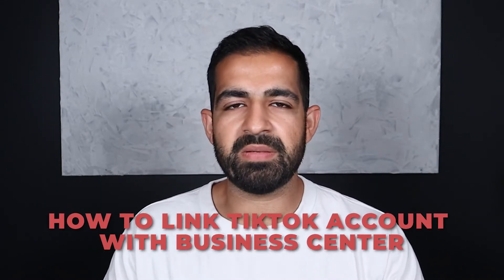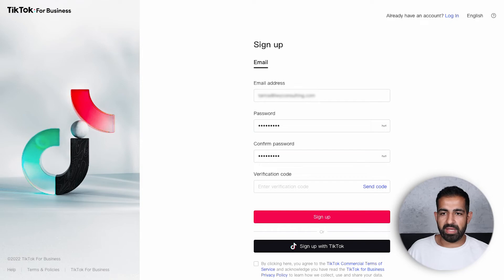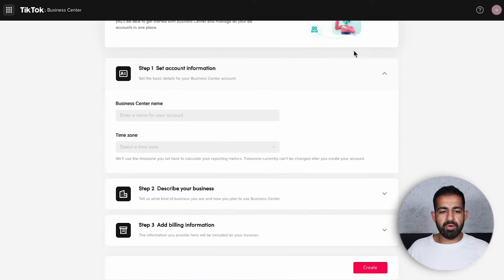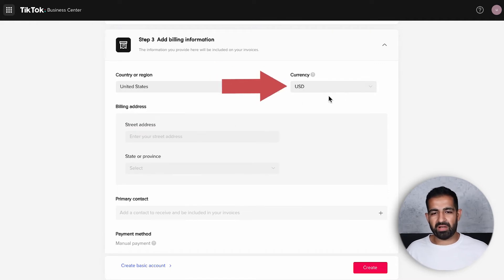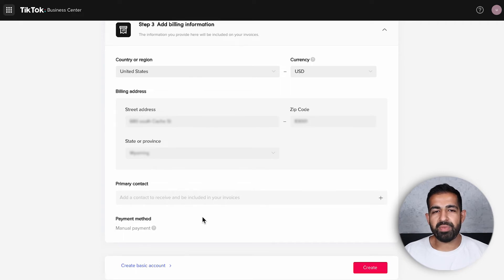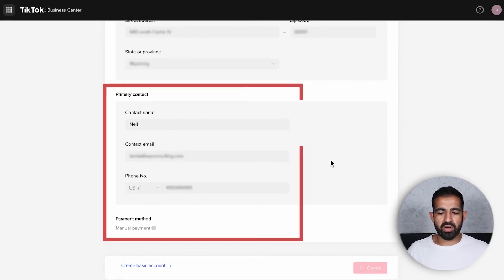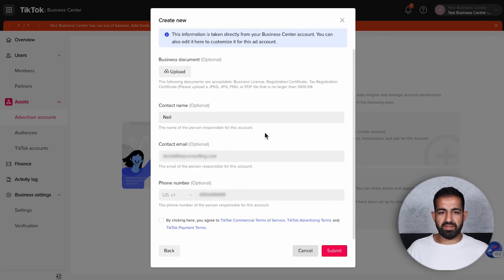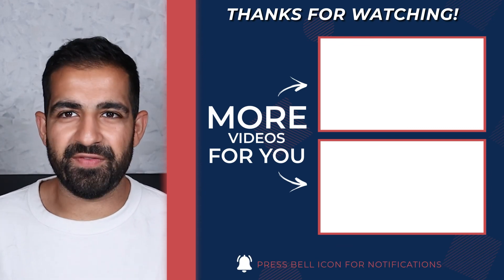How To Setup TikTok Business Center: Step-By-Step Tutorial